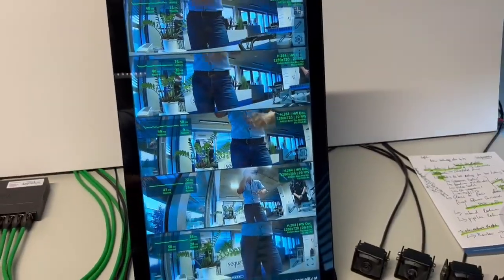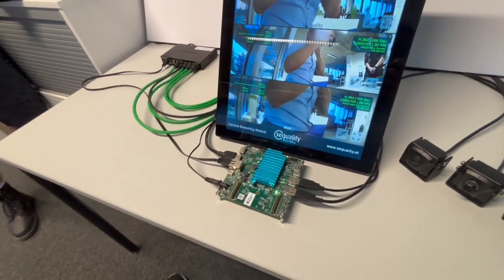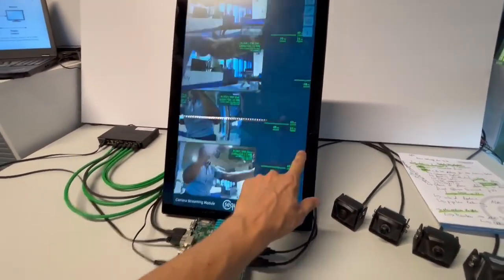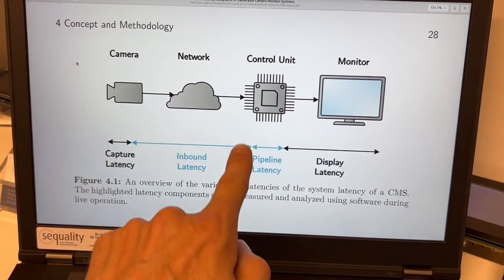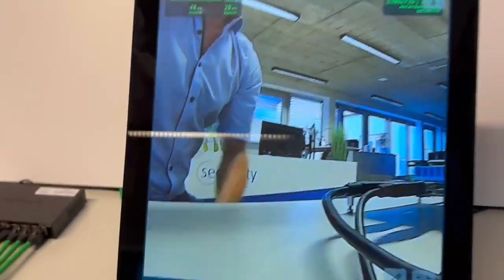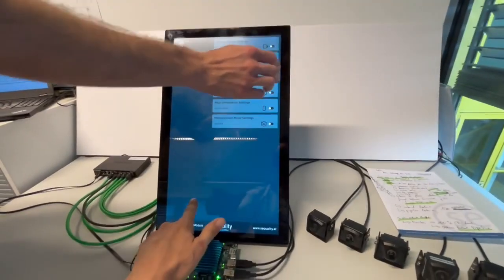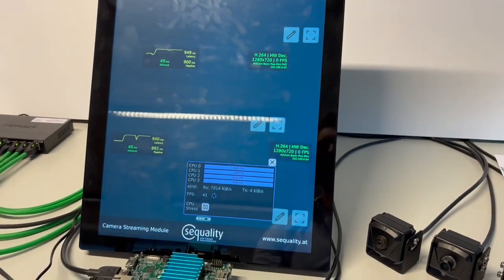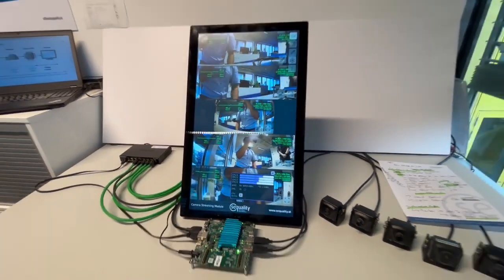Live Video Latency Analysis for digital IP Cameras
We developed a software module that allows to render video latency of a digital IP camera that is connected to an Embedded Linux board.

Test setup
* Toradex Yavia i.Mx8MPlus Embedded Linux custom Yocto image
* GStreamer Pipeline with hardware acceleration of H264 and MJPEG video streams
* Ark Vision Basic + Mini digital Ethernet camera
* Qt/QML Integration with GStreamer

In addition to the measured video latency, the latency of the camera and display have to be added to obtain the glass-to-glass video latency.

If you are interested, there are also software products available based on this technology: